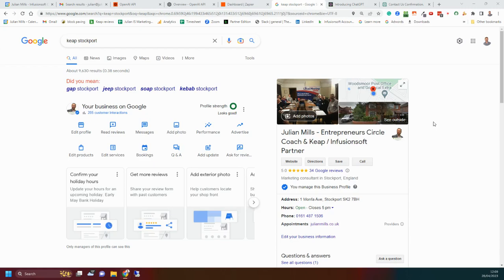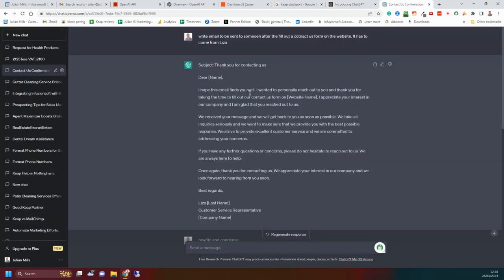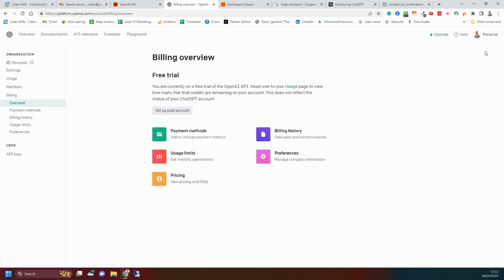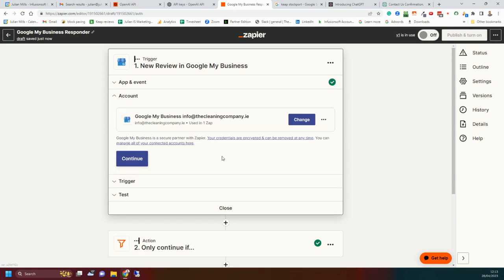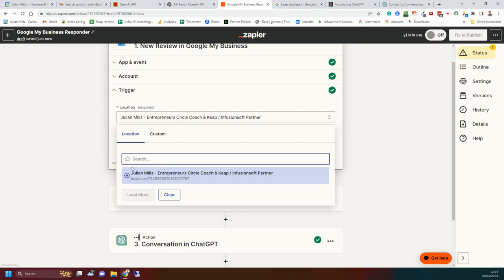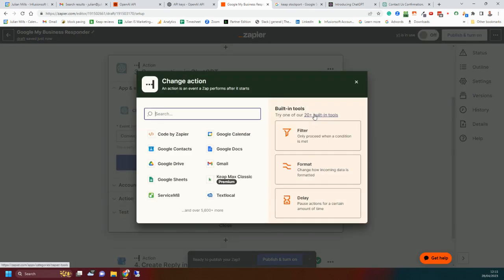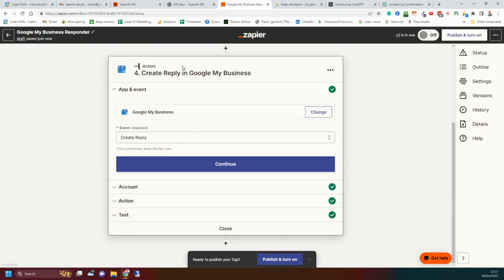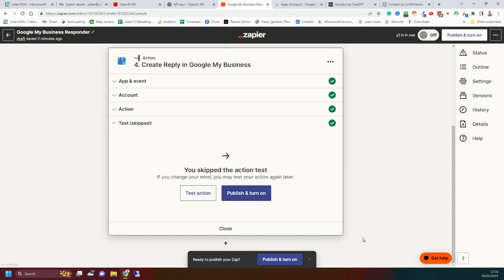How to automatically reply to Google Reviews using ChatGPT AI and Zapier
If you are generating Google reviews on Google My Business then it can be a smart move to reply to Google My Business reviews. But it is a manual chore. So this is an ideal use case for ChatGPT.

In the video below these are the stages we go through.

Someone leaves a review on Google My Business.
If they leave a 4 or 5-star review then we filter them with Zapier.
Zapier then pushes the details of the review into ChatGPT
ChatGPT writes a unique reply to the review.
ChatGPT pushes the reply message back into Zapier.
Zapier updates the Google review with the reply generated by Chat GPT.

So in the video below, I go through the Zapier setup to do this. I assume you are familiar with using Zapier.

So this solution in the above video accommodates 4 or 5-star reviews. As smart as ChatGPT is I would not be comfortable with having it reply automatically to any 1,2 or 3-star reviews. In these instances, I feel it is better for a human to respond who can act/reply appropriately. This too can be accommodated using Zapier. In this instance we would create a second Zap in Zapier - and it would filter so we only deal with 1,2 or 3-star reviews. When we get one of these reviews I would have Zapier send an email to my client to tell them to look at this particular Google review and manually intervene and respond to what has been said.

If you have any questions I would be happy to jump on a quick call to discuss and give you some pointers.